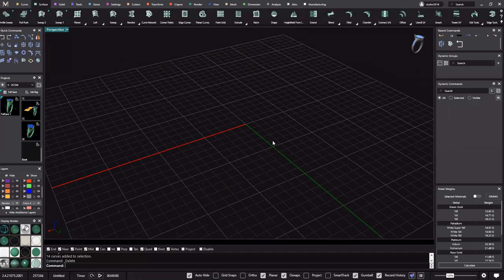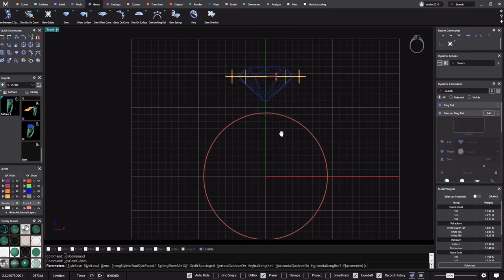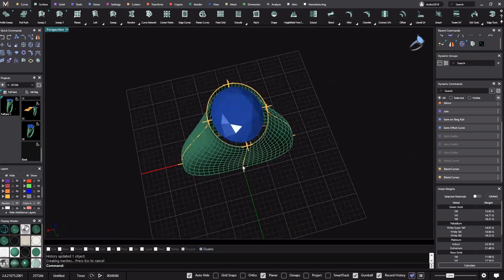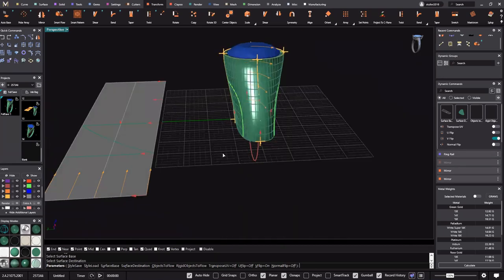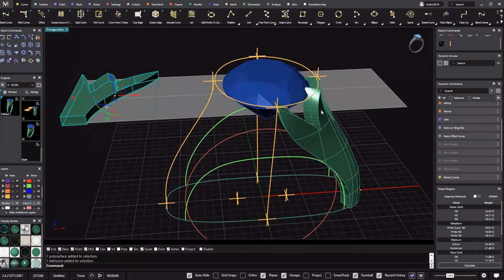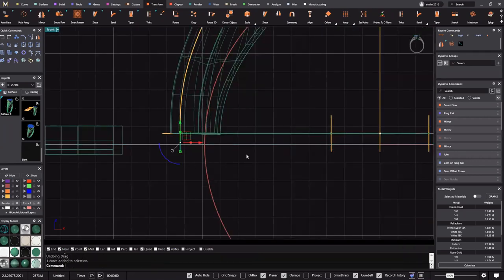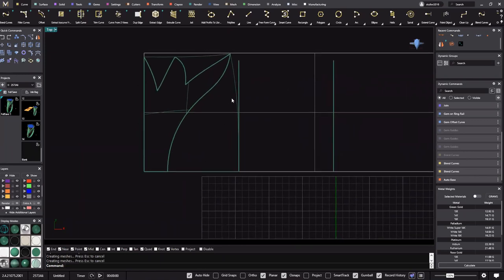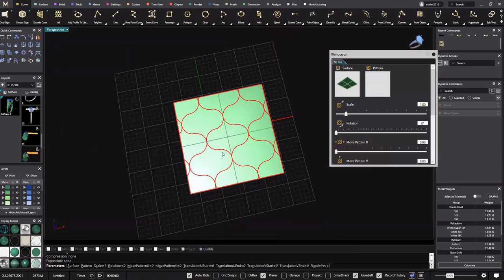MatrixGold in Action with Mohsen MohammadVali - Jewelry CAD Design Tutorial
This is the recording of our May special live session led by Mohsen MohammadVali expert CAD modeler and Gemvsion Collaborator in Thailand.

Do you want to know how MatrixGold can help in your design workflow? Request a personal software demonstration